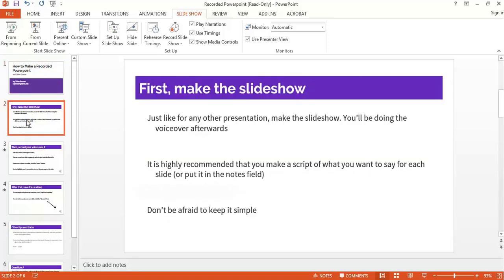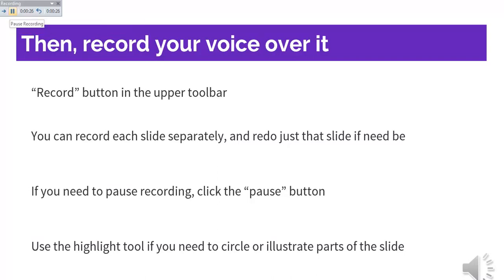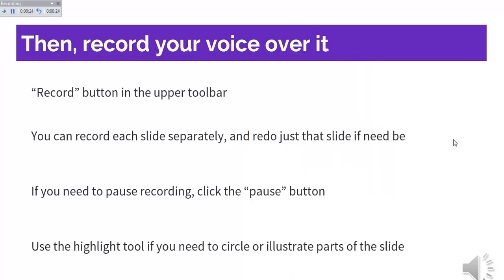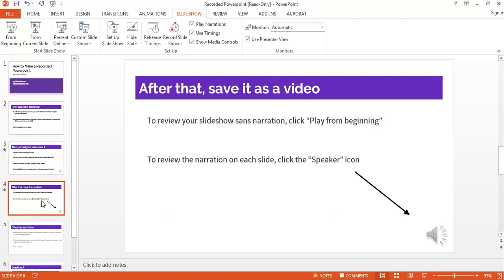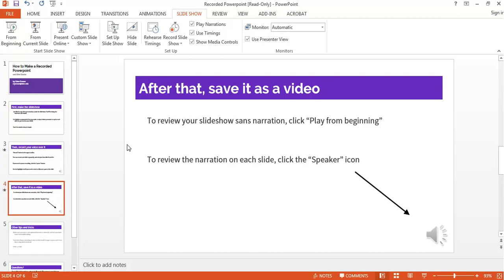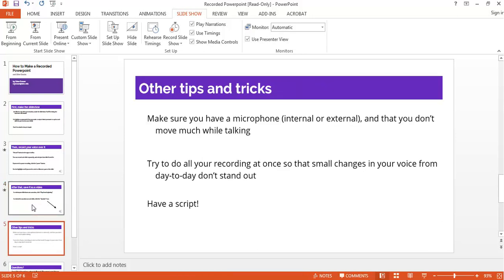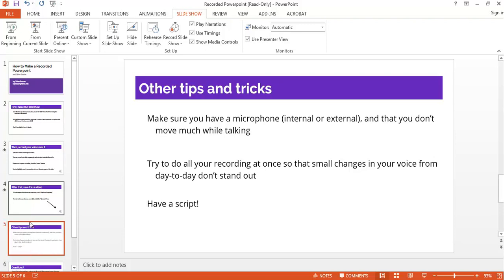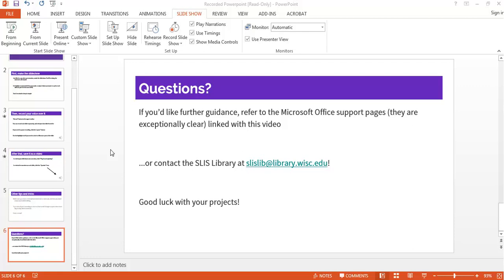Recorded Powerpoint Tutorial